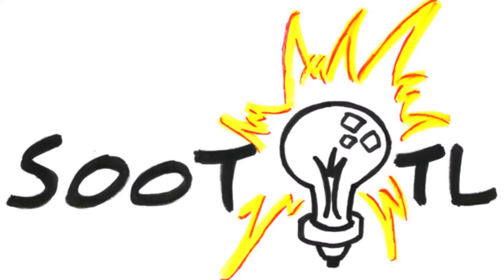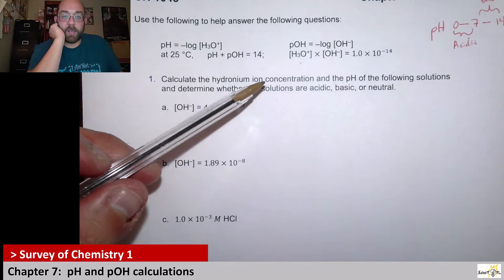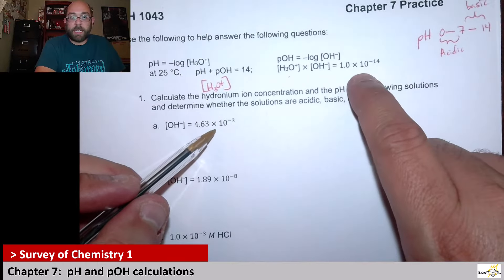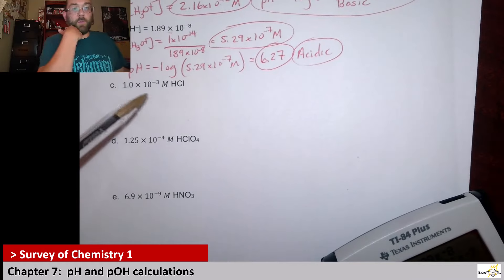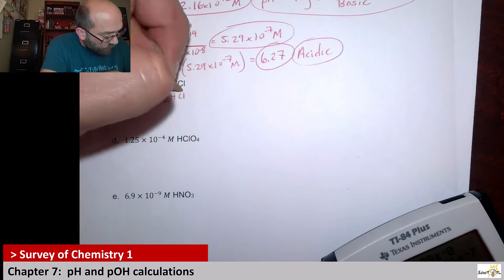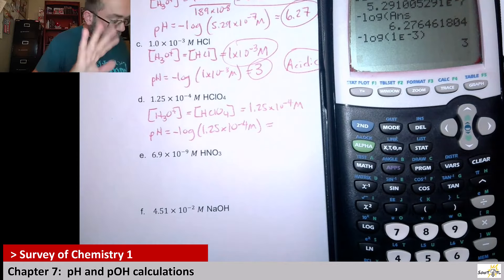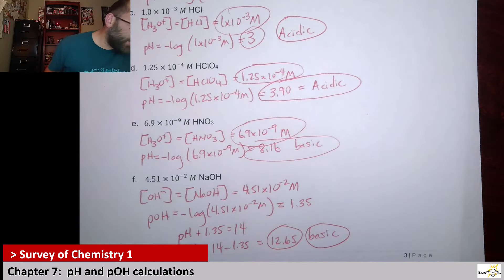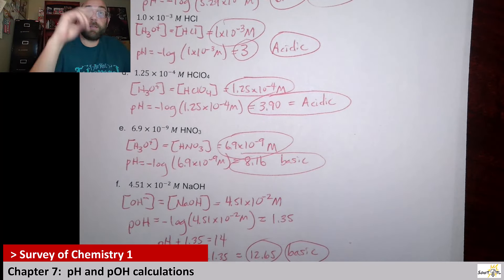Ch 7 pH and pOH calculation practice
Here I practice determining acidic and basic solutions using pH and pOH calculations